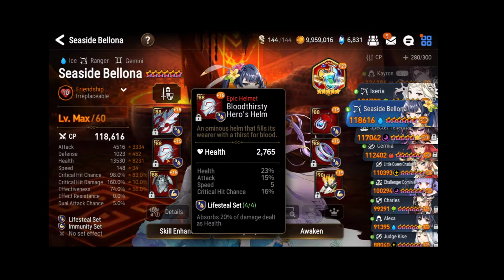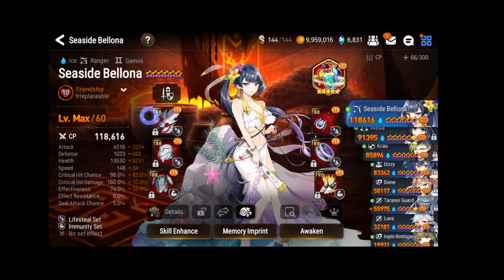Ultra consistent GvG offence team (Krau/ssb/Maid)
Just one fight, and a scuffed one at that, but it shows how this team works. SSB on lifesteal is able to solo any of these high damage, high variance teams that try to aoe control/dps you down. Riolets also get hard countered by her, through testing Krau and Maid offer the most utility as support units. Hope you enjoyed.